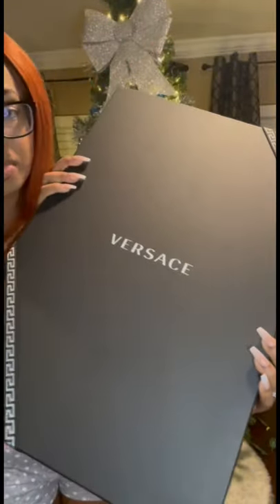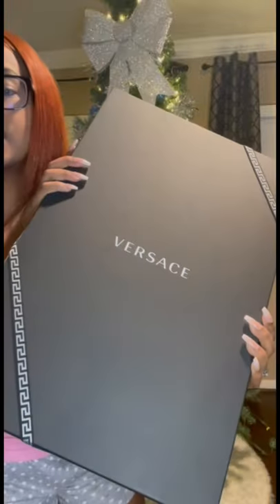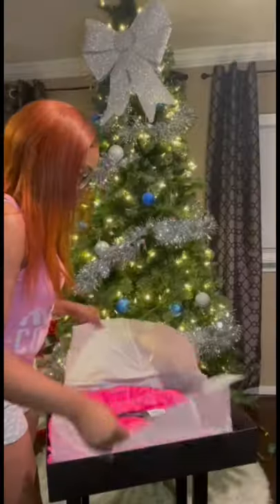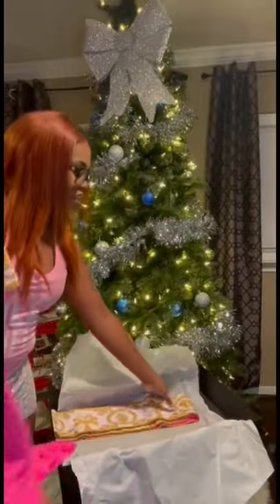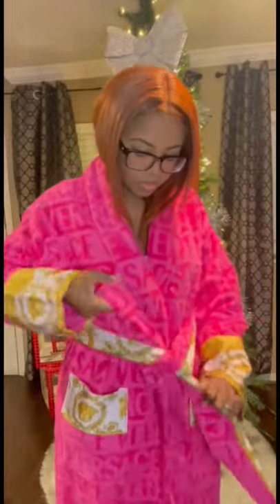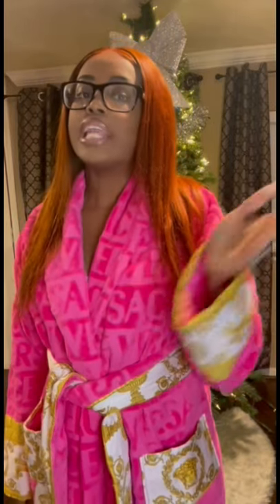PINK VERSACE ROBE UNBOXING!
My sewing patterns are available at Etsy.com/shop/MadeByKarenM
Follow my custom clothing Instagram page @MadeBy_KarenM